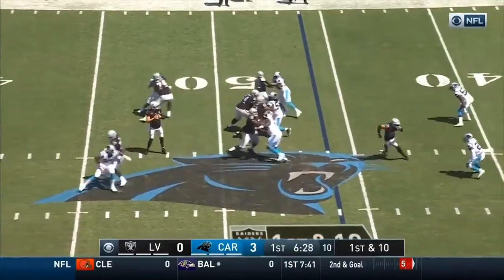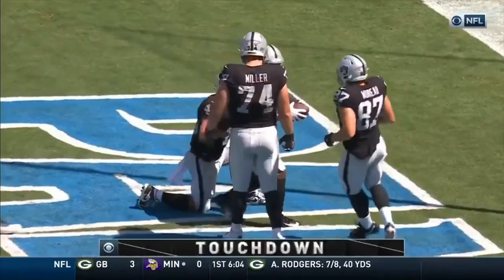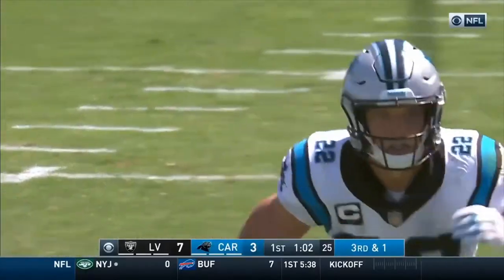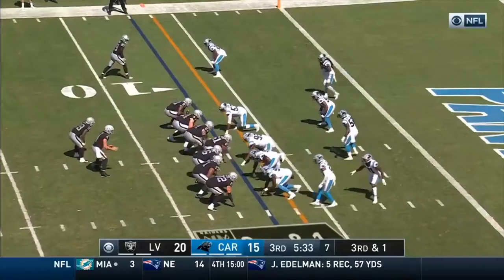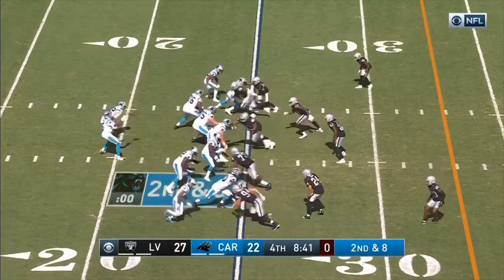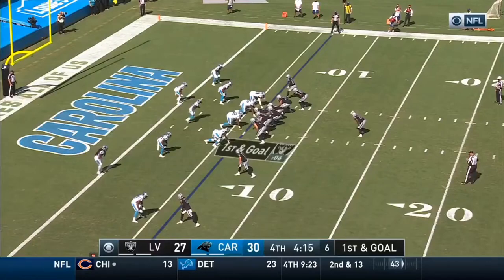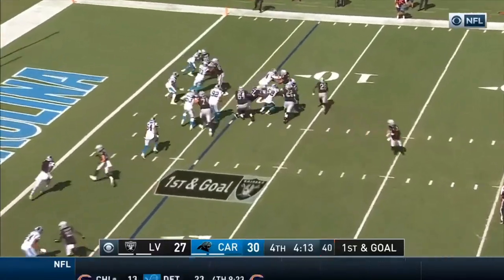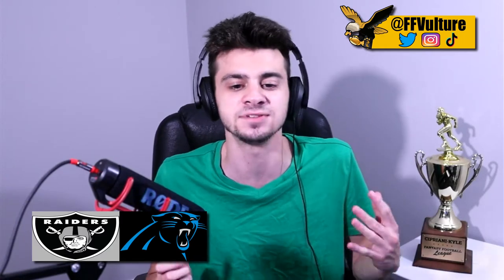Las Vegas Raiders vs Carolina Panthers Highlights & Recap (Fantasy Football)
The Las Vegas Raiders defeated the Carolina Panthers 34-30 to open the NFL season. Josh Jacobs dominated the Panthers on the ground scoring three touchdowns leading the Raiders to victory.

Welcome to Fantasy Vulture, your #1 source for 2020 fantasy football. Here at FV, Mike Kyle takes you through NFL analysis, NFL stats, player news, and so much more in order to help YOU win your fantasy football league. Mike’s three pillars are analysis, experience and a championship pedigree.

GlitchXCity "Ultra Necrozma Remix"

Derek Carr, Josh Jacobs, Henry Ruggs, Teddy Bridgewater, Christian McCaffrey, DJ Moore, Robby Anderson, Curtis Samuel